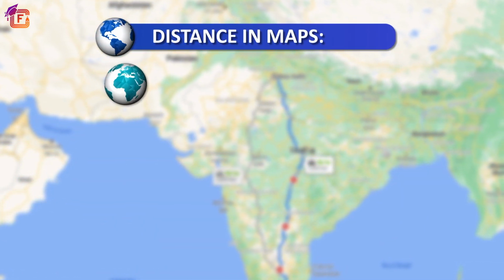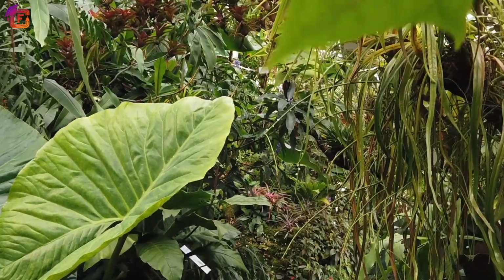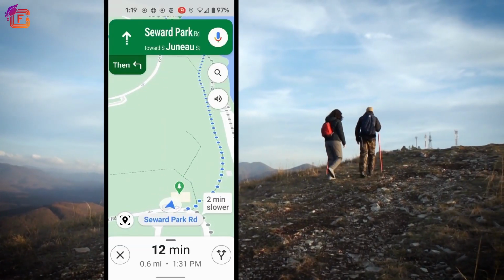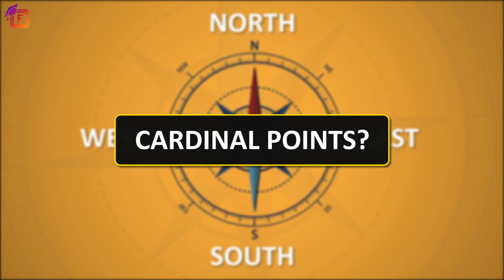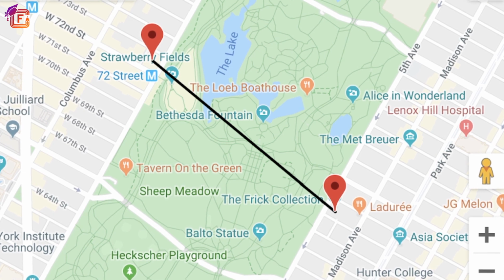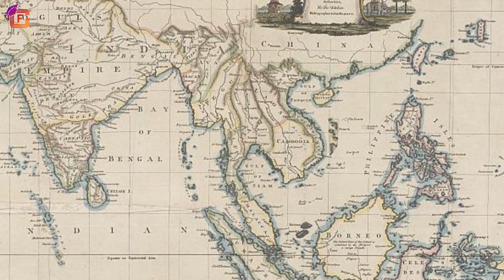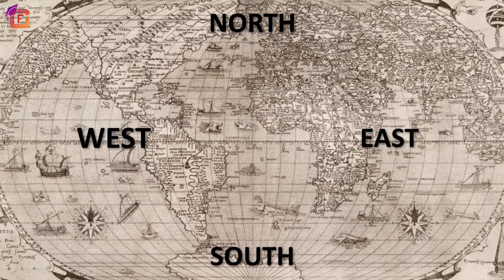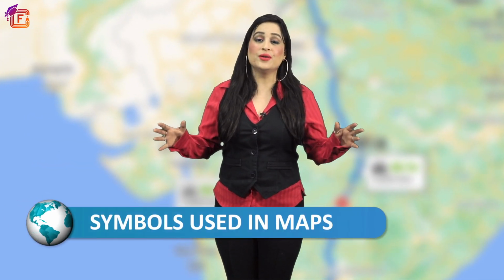Direction in map | Class 6 | Geography | Chapter 4 Direction in map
This video will educate students in class 6 about Direction in map.
Chapter 4 - Direction in map

For more lessons, subject-wise and topic-wise, check this link and enroll